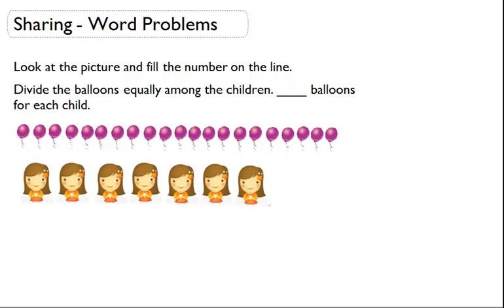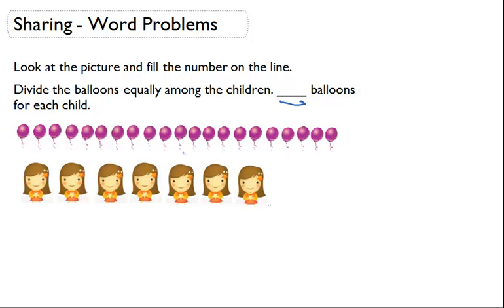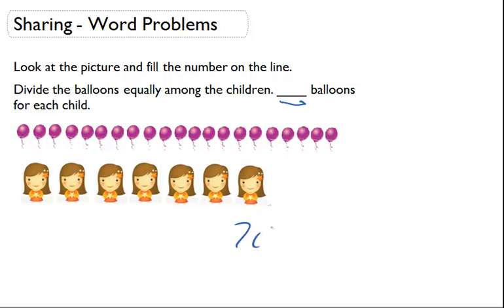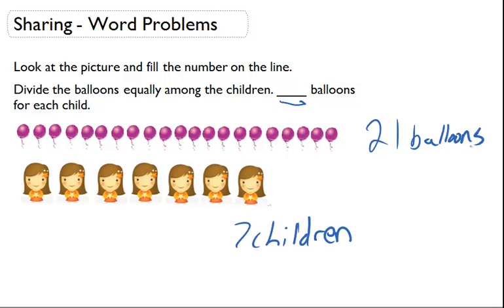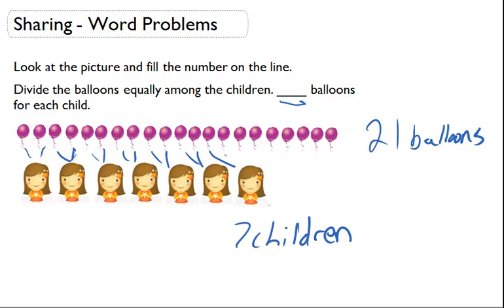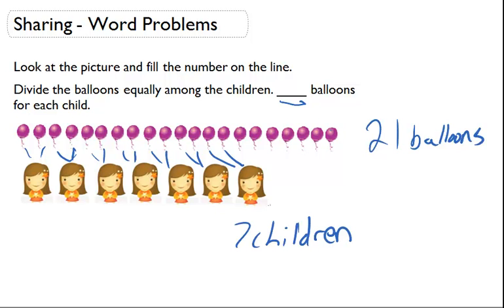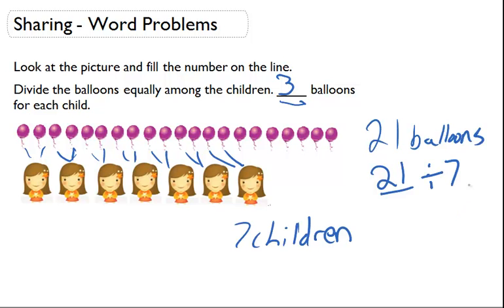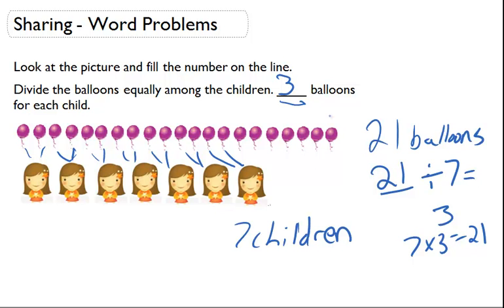Sharing - word problems with illustrations